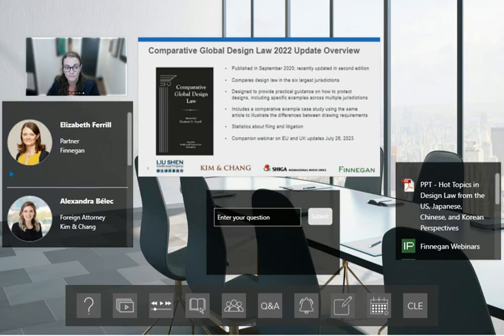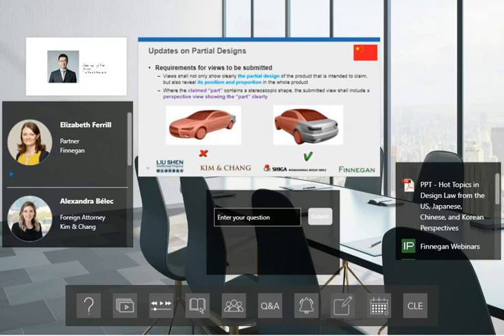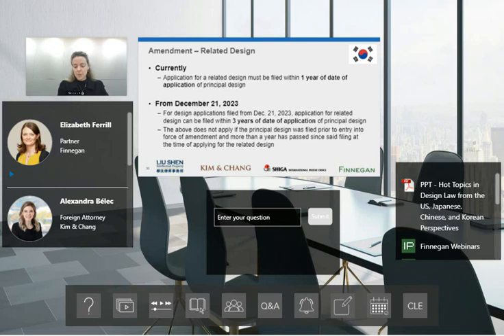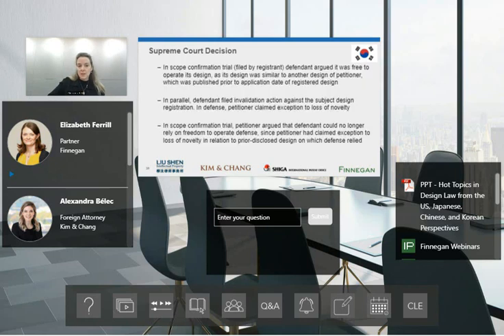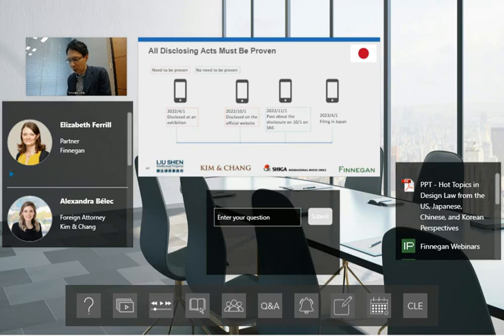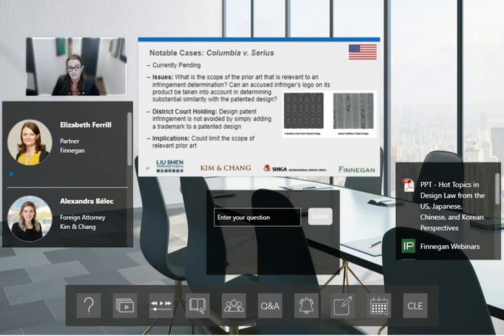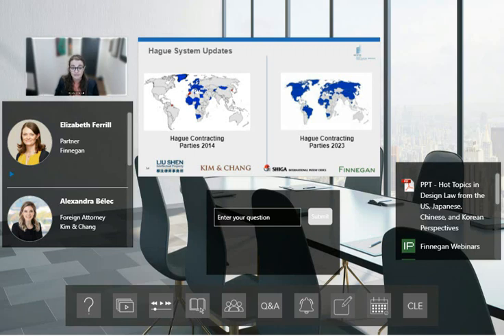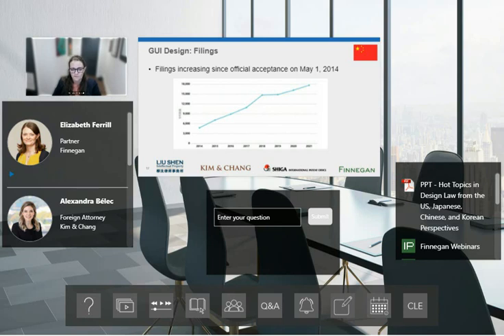Hot Topics in Design Law from the US, Japanese, Chinese, and Korean Perspectives